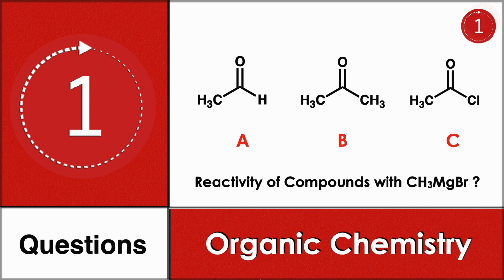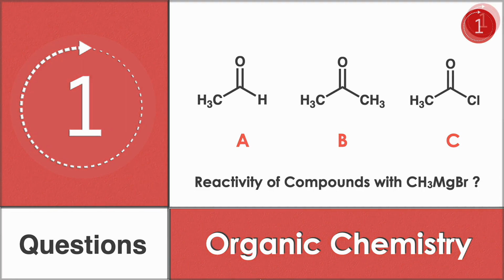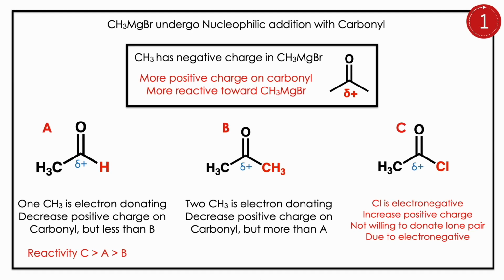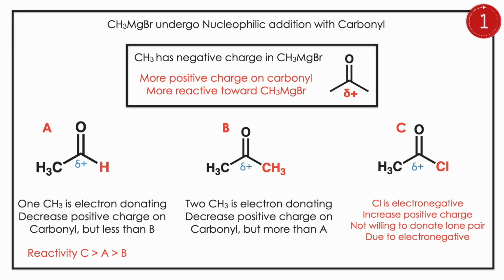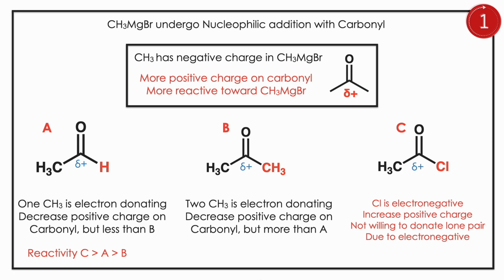Carbonyl Reactivity with Grignard 🔥 Kinetics Trend JEE Advanced Reactivity Order of Carbonyls 🚀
Why do aldehydes react faster than ketones with Grignard? 🤯
Why do esters need two equivalents?
How do you predict the fastest reacting carbonyl in seconds? 🔥
Today we decode Carbonyl Reactivity with Grignard Reagent and Kinetics Trend in the simplest and most exam-focused way.

🧪 PART 1: Quick Revision – What is Grignard?
Formula: RMgX
Strong nucleophile.
Attacks electrophilic carbonyl carbon.
Forms carbon–carbon bond.
Gives alcohol after hydrolysis.

🧠 PART 2: What Controls Reactivity?
Carbonyl reactivity depends on:
Electrophilicity of carbonyl carbon.
Steric hindrance around carbonyl.
Resonance stabilization.
Leaving group ability.
Kinetics means:
How fast reaction occurs.
More electrophilic + less hindered → faster reaction.

⚡ PART 3: Reactivity Order with Grignard
Acid chloride Anhydride Aldehyde Ketone Ester Amide
Why?
Acid chloride:
Strong −I effect of Cl.
Excellent leaving group.
Highly electrophilic.
Fastest reaction.
Aldehyde:
Less steric hindrance.
Faster than ketone.
Ketone:
More steric hindrance.
Slower than aldehyde.
Ester:
Slower.
Amide:
Strong resonance stabilization.
Very slow.

🔥 PART 4: Kinetic Explanation
Rate depends on:
Transition state stability.
Activation energy.
More electrophilic carbon → lower activation energy.
Steric crowding increases activation energy.
Therefore:
Aldehyde reacts faster than ketone.

🧠 Everyday Analogy
Imagine carbonyl carbon as hungry person.
Grignard brings food.
If person very hungry → reacts fast 😄
If person already partially satisfied by resonance → reacts slow.
More crowd around person → slower access.

🎯 PART 5: Special Exam Cases
Case 1: Aldehyde + Ester in same molecule
Grignard attacks aldehyde first.
Case 2: Conjugated carbonyl
Grignard gives 1,2 addition (kinetic product).
Case 3: Ester reaction
Two equivalents required.
First forms ketone intermediate.
Second attack gives tertiary alcohol.
Very important for Advanced.

⚠️ Common Mistakes
Ignoring steric hindrance.
Forgetting resonance effect.
Confusing thermodynamic stability with kinetic reactivity.
Missing second equivalent in ester case.

🎓 Quick Exam Shortcut
Step 1: Identify all carbonyl groups.
Step 2: Apply reactivity order.
Step 3: Check steric hindrance.
Step 4: Remember aldehyde faster than ketone.
Step 5: Add hydrolysis step.
Memory rule:
More electrophilic, less crowded, faster reaction.

Concept connects to:
Hard Soft Acid Base theory.
Transition state theory.
Activation energy concept.
Kinetic vs thermodynamic control.
Organometallic chemistry principles.
JEE Advanced often gives:
Mixed carbonyl system.
Asks fastest reacting site.

Grignard attacks carbonyl carbon.
Reactivity order:
Aldehyde faster than ketone.
Steric hindrance slows reaction.
Resonance decreases reactivity.
Ester requires two equivalents.

🎯 Exam Importance
NEET:
Basic order of reactivity.
JEE Main:
Product prediction.
JEE Advanced:
Kinetics reasoning.
Mixed functional group selectivity.
Very high scoring concept 🚀

📌 30 Keywords
carbonyl reactivity with grignard explained, kinetics trend carbonyl compounds, aldehyde vs ketone reactivity difference, ester reaction with grignard mechanism, acid chloride reactivity order organic, NEET organic chemistry grignard basics, JEE advanced carbonyl reactivity trick, organometallic chemistry kinetics concept, carbon carbon bond formation reaction, reaction mechanism shortcut organic, IIT JEE organic chemistry 2026, competitive exam organic chemistry topic, transition state theory basics, activation energy concept chemistry, hydrolysis step grignard reaction, resonance effect on reactivity, steric hindrance organic chemistry concept, advanced organic chemistry reactions, exam focused chemistry lecture, synthesis planning organic chemistry, elimination vs addition comparison, organic chemistry mastery notes, reaction mechanism reasoning, chemical selectivity concept, alkyl halide reaction with magnesium, chemistry rank booster topic, organic chemistry revision notes, multistep synthesis trick, hard soft acid base concept, organometallic chemistry theory